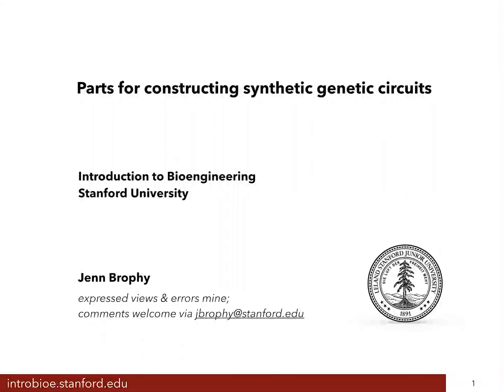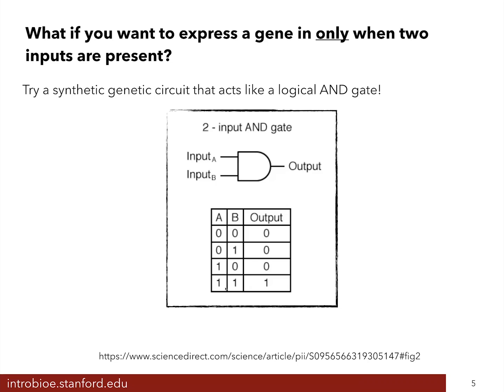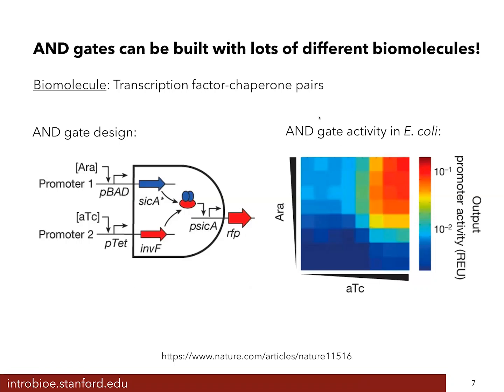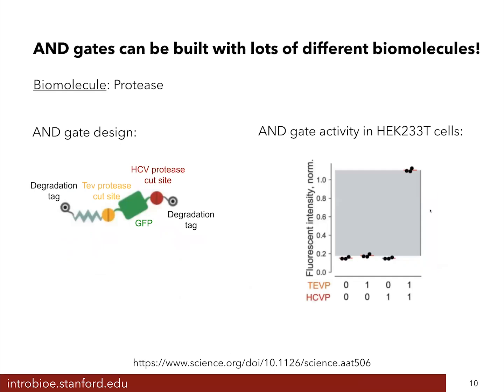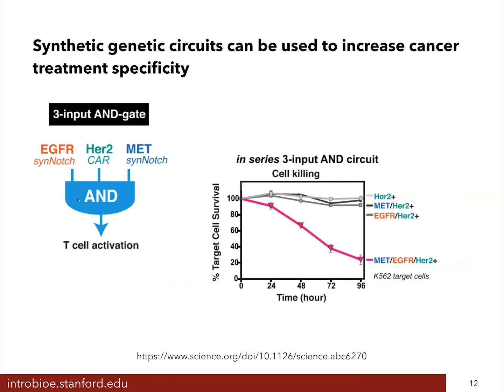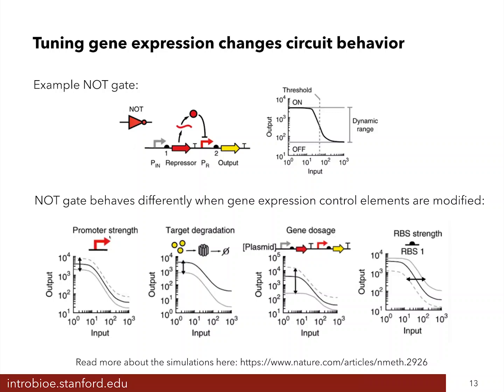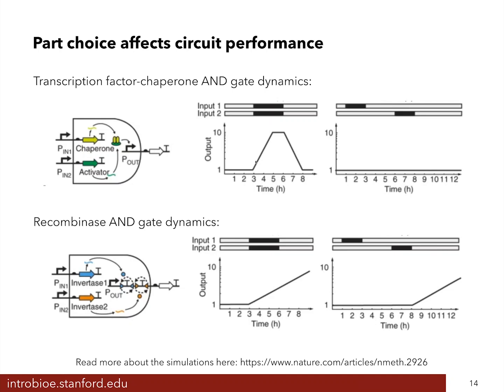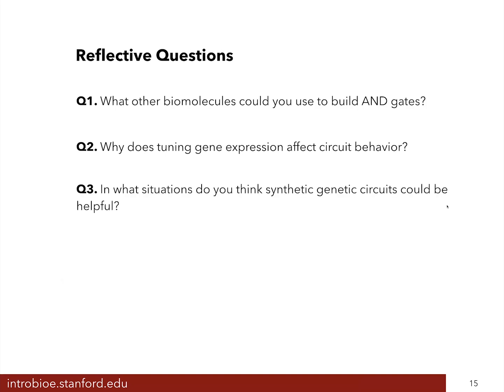M3A4 Parts for synthetic genetic circuits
In this video, we'll explore synthetic genetic circuits.